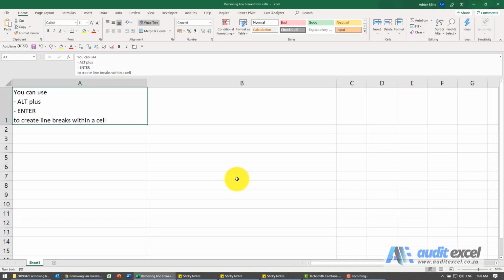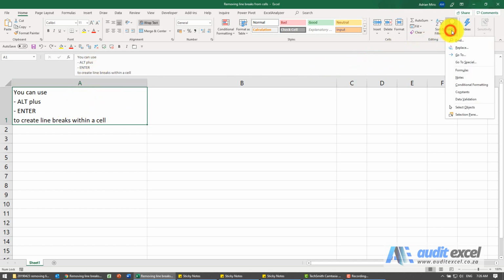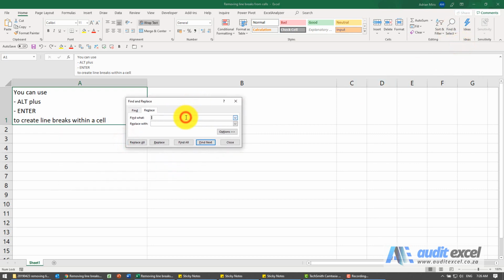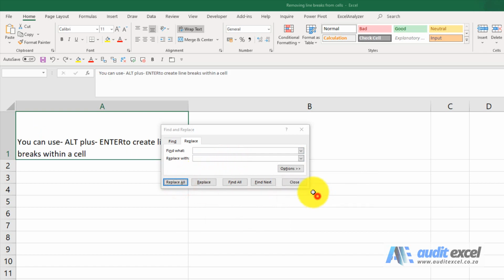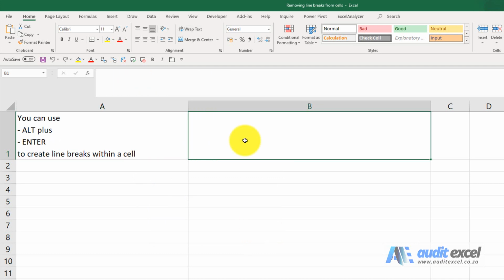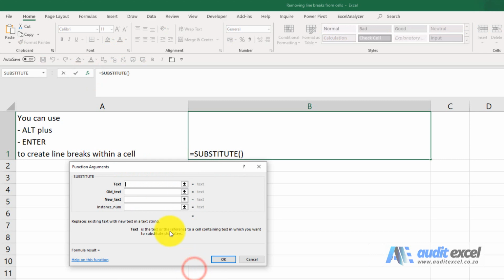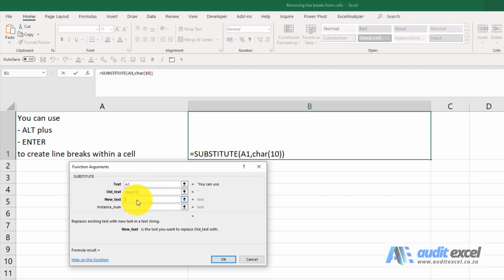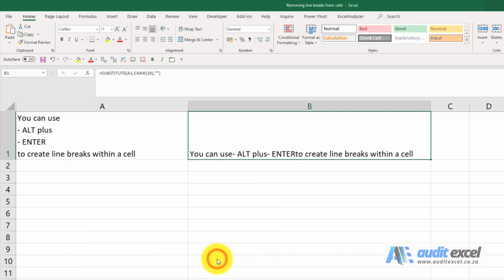Remove line breaks from cell in Excel -Unwrap the text in a cell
Many Excel users know how to create line breaks in Excel so that the ‘wrap text’ within a cell, wraps at the words you want it to wrap at. It is created by using ALT + ENTER. But what about removing line breaks from cells (the ALT ENTER’s)? Some software exports files to Excel with these ALT ENTER line breaks and you may need to (quickly) remove them.

⏲Time Stamps
00:00 Understanding what line breaks are (think wrap text)
00:12 Find Replace with CTRL + J
00:43 Remove line break with function SUBSITUTE and CHAR(10)

Quick Manual Way to remove all ALT ENTER line breaks

These line breaks are actually characters in the cell (character 10- see more about this below), even though you can’t see or click on them. So just like if I wanted to get rid of all the comma’s I could use the Find Replace tool, I can do the same thing with line breaks BUT there is a trick.

In order to fill the find cell with this ‘character’ you need to click CTRL + J. So as shown below, you click in the ‘Find what’ section and hold CTRL down and push the J key. Nothing will seem to happen but Excel now knows what to look for. You leave the ‘Replace with’ blank.

Removing line breaks from cells

As shown below, Excel will find and remove the ALT ENTER line breaks and the cell will be seen as a single line.

Building a formula to remove the ALT ENTER line breaks

If you need to build a formula to remove these line breaks all you need to know is that this ‘character’ is character 10 in Excel. You can create this character in an Excel cell with the formula =CHAR(10).

So to remove it we can use the SUBSTITUTE formula and replace CHAR(10) with nothing ( shown as “”).

The end result will be that the cell will revert back to a cell with no line breaks.

Want to learn more about Microsoft Excel? If you prefer attending a course and live in South Africa look at the Johannesburg MS Excel 3 Day Advanced Course  or the Cape Town MS Excel 3 Day Advanced training course. If you prefer online learning or live outside South Africa, look at our online MS Excel training courses.